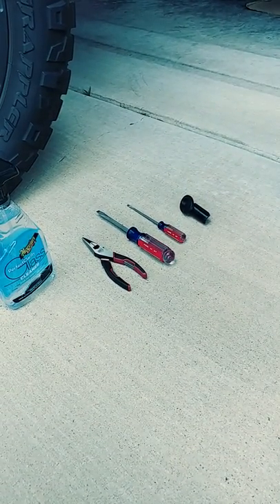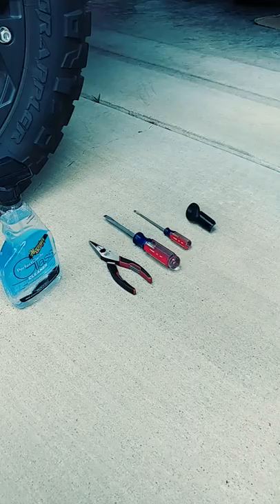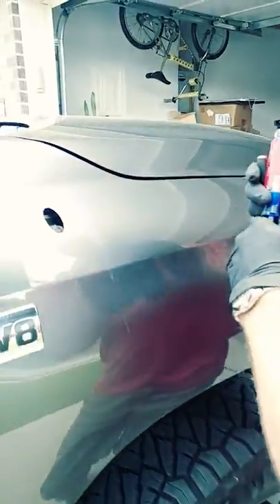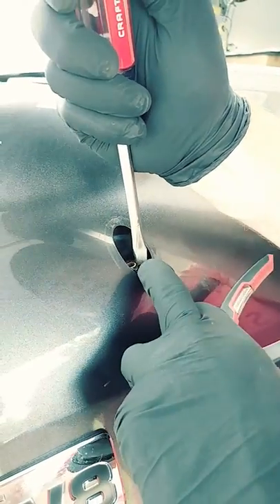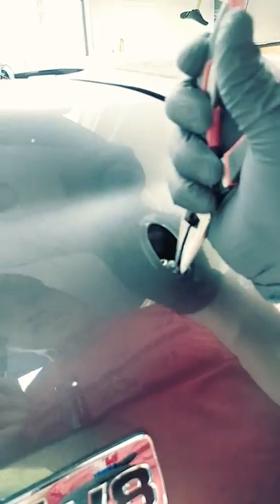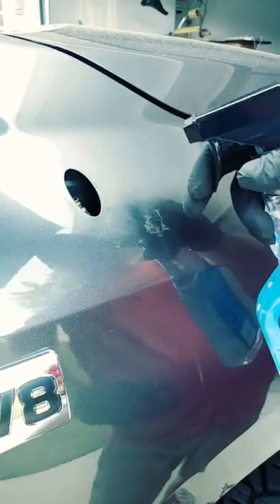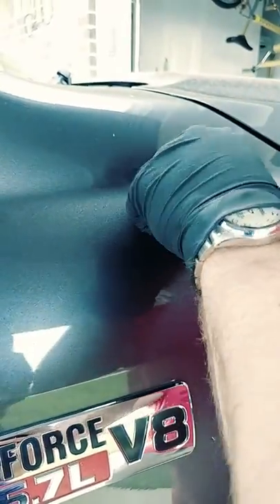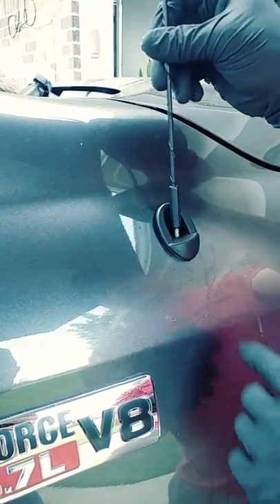Replacing antenna bezel on 2011 Toyota Tundra